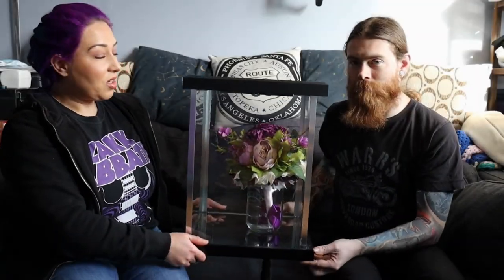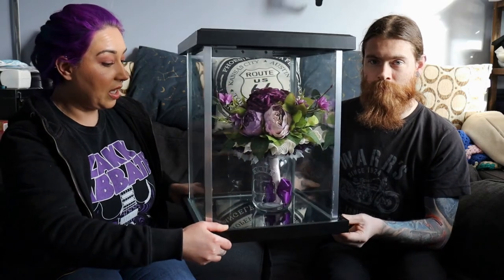DIY Glass Display Box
We decided to make a glass display box for my wedding bouquet because we could not find one in the right size to buy. So, we picked up some materials and this is what we did. There was no pre-planning or any design to go by. We just winged it and we think it turned out very well. The links to the exact materials we used are below. The total cost of the materials was £44.54. You can make this in any size you want to fit whatever it is you need/want to display.

Wilko Clip Frame 16 x 12 Inch – 4pcs for the sides
Wilko Black Photo Frame 13 App – 1pc for the base
Black Memory Box Frame 30cm x 30cm – 1pc for the lid
Rothley Anodised Aluminium Angle 2000 x 15 x 15mm – 1pc cut into 4 pieces 16-inch length each
Plyers, tape measure, window cleaner, paper towels.

Stay Awesome!
Dom & Yuli